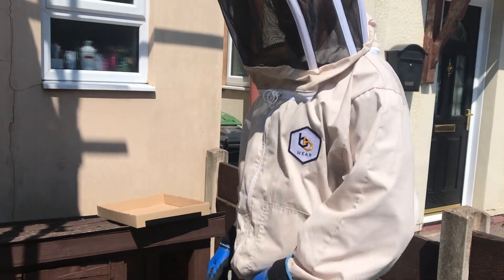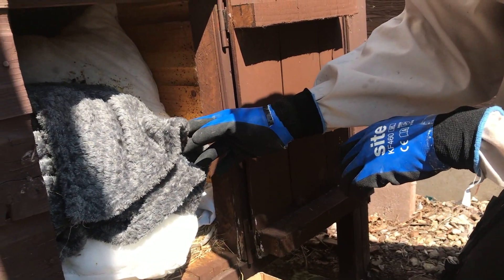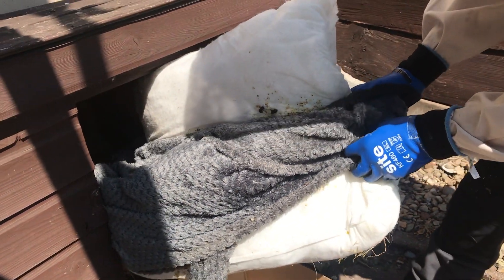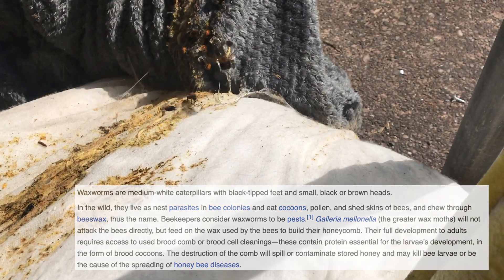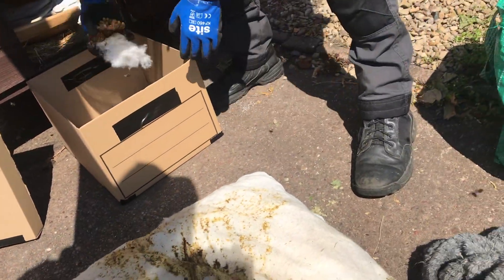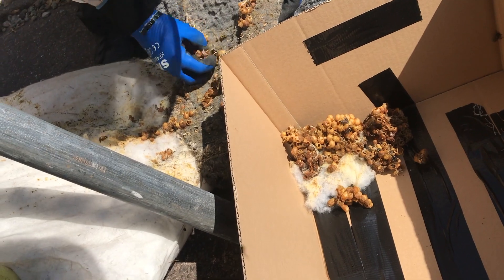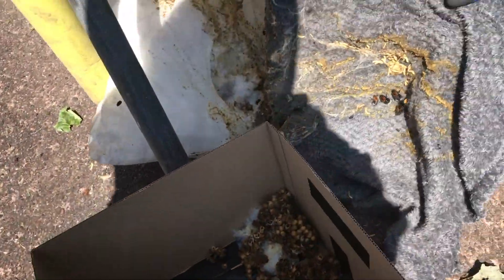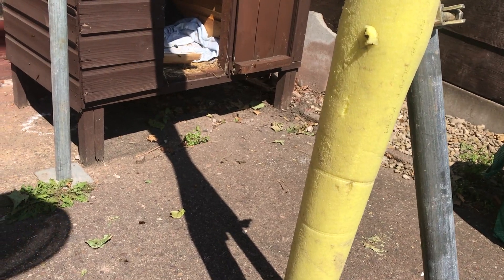TREE BUMBLE BEES - We SAVE BEES! How to save bumblebees that decided to make a nest in a cat bed!!!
SAVE THE BEES is what we do. Here's a quick video of us saving yet another bumble bee colony. These are Tree Bumblebees. They decided to make their bumblebee nest inside a stray cats bed!!! WAX MOTH LARVAE ARE HORRIBLE!!!
Luckily for the stray cats of the area the Pest Interceptors were on hand to remove the bumble bee nest! It can't of been a peaceful sleep for the cats!!!
Once we remove the bumblebee nests we re-home them in their new box at either our Bee Zoo or in the Pest Interceptors Bee Garden.
The Pest Interceptors love bees!

WE SAVE BEES!!! HONEY BEES and BUMBLEBEES!!!